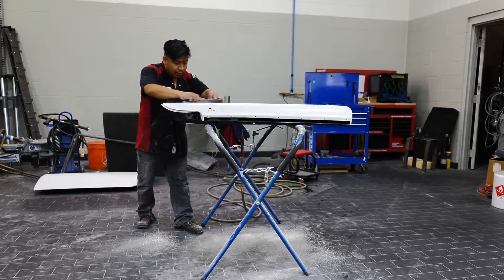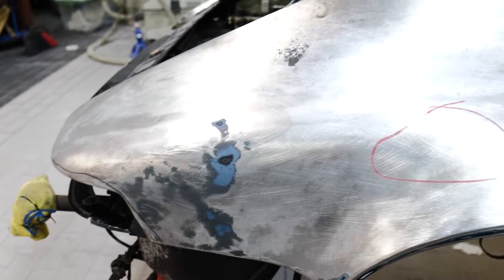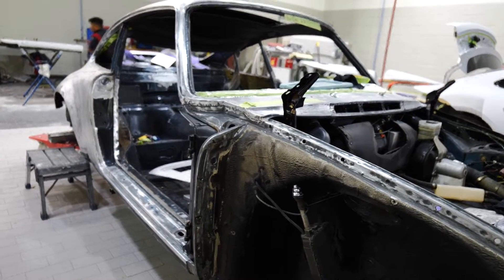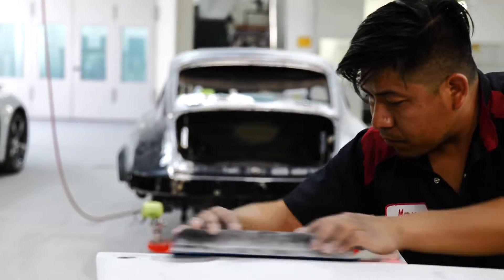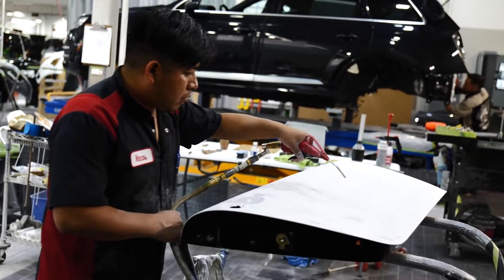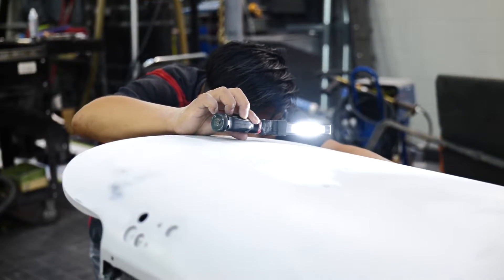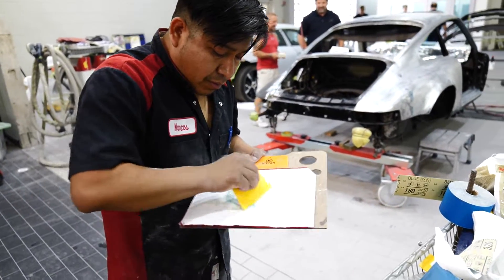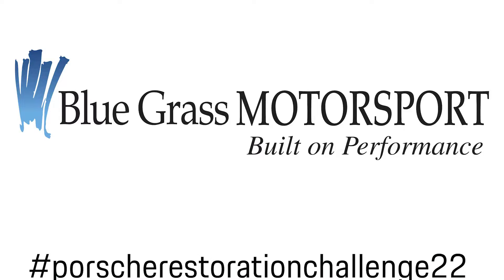Sanding and more Sanding...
Oliver, from Precision Collision Center, talks about the challenge of restoring our 911SC for the Porsche Restoration Challenge 2022. It's a big project but these guys work magic.